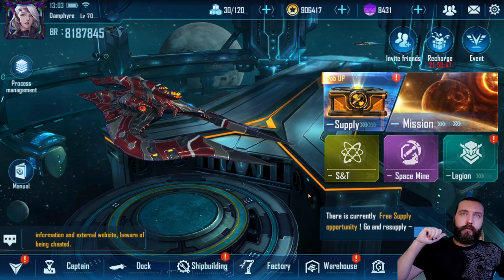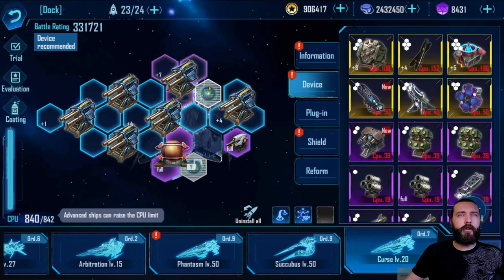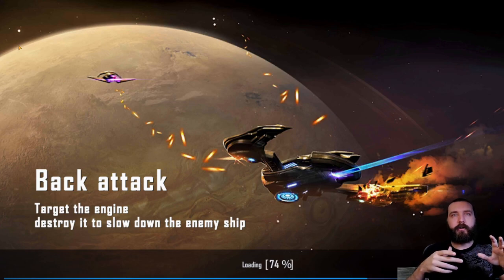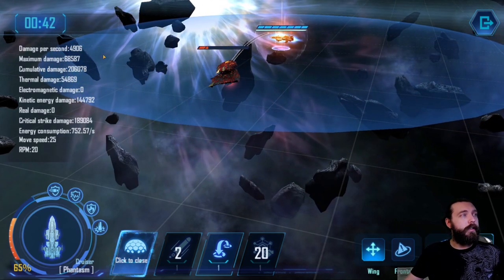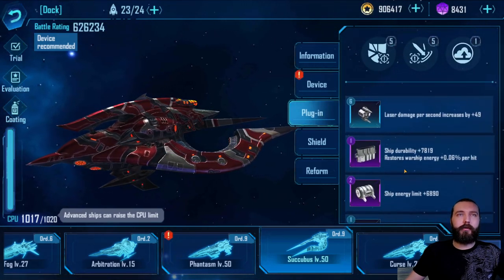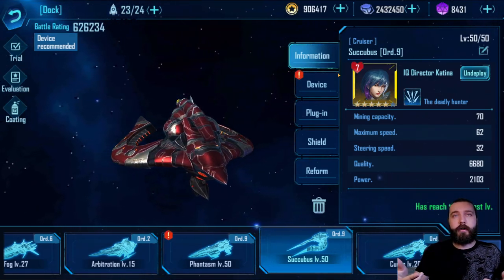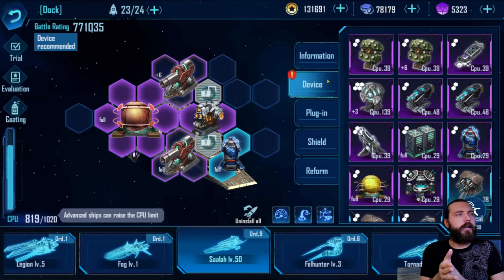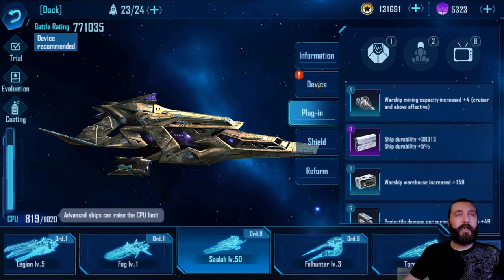Galaxy Reavers 2 | Basic Fitting Series ep.3 Cruisers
Hi peeps I hope you enjoyed this video on Galaxy Reavers 2. I have a bunch of Tips and tricks for this game in a playlist so for any additional info and content please check that out, hit that like button and Subscribe for more!

If you have any questions about the game in general you can catch me live on

Intro  [00:00]
Tornado [02:55]
Felhunter [11:09]
Church [18:23]
Centurion [21:39]
More Unicorn slamming [26:20]